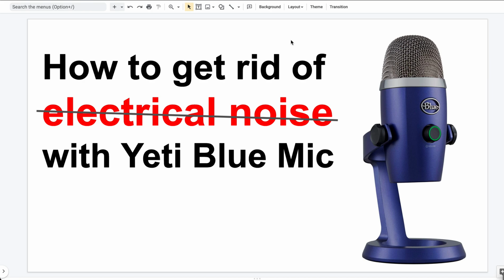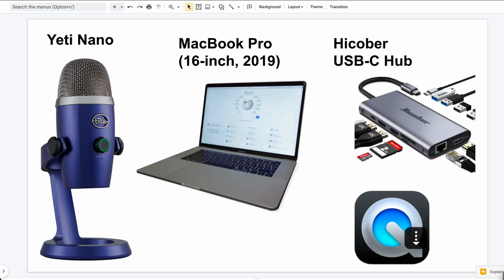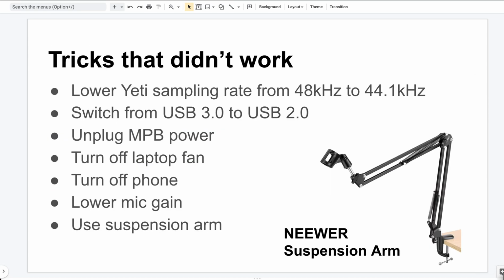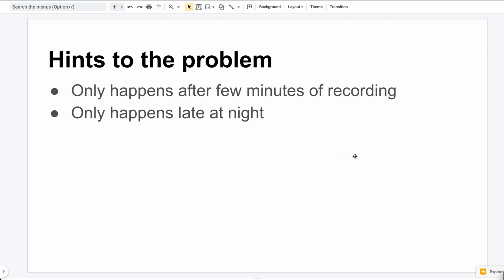How to get rid of electrical noise with Yeti Blue microphone